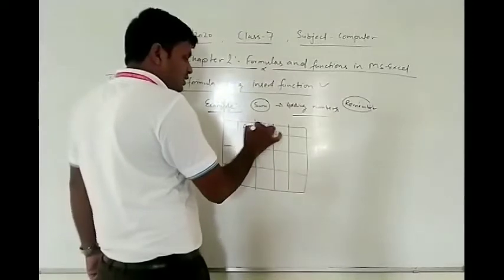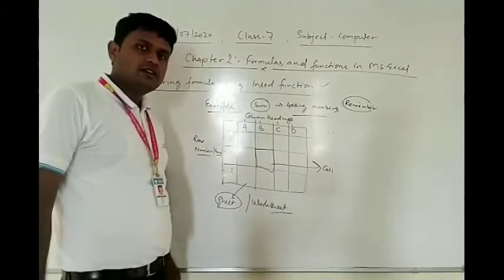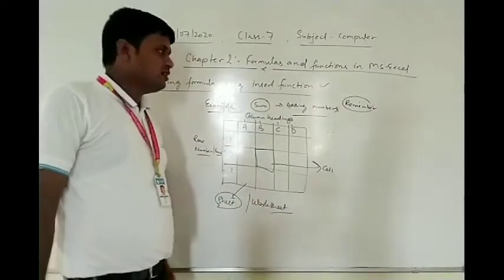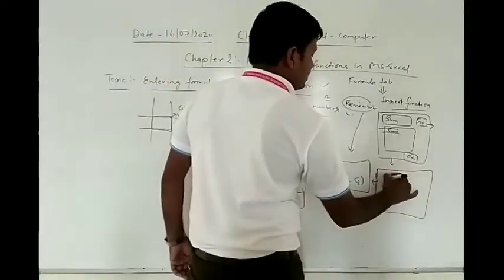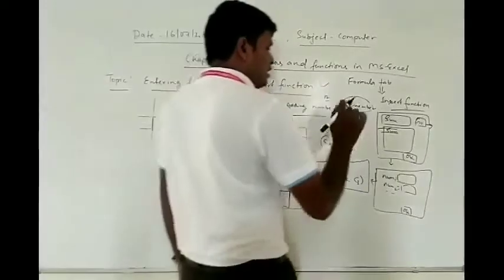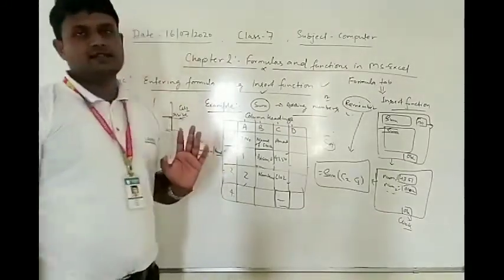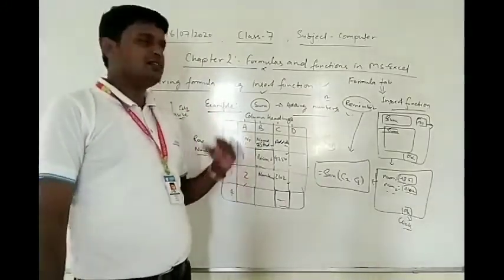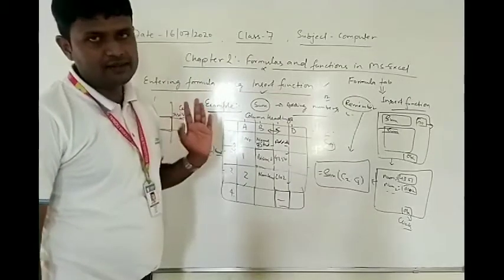Class 7 : Subject - Computer, Chapter 2 : Topic - Editing Formula by Insert Function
Columbus International School